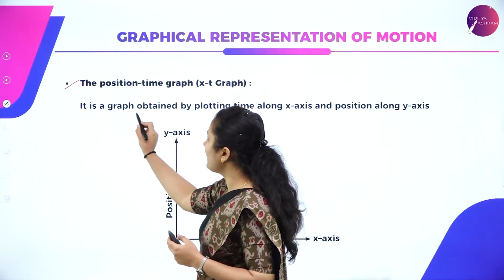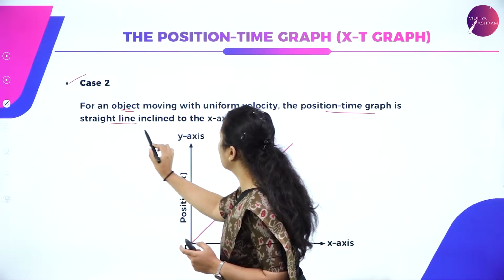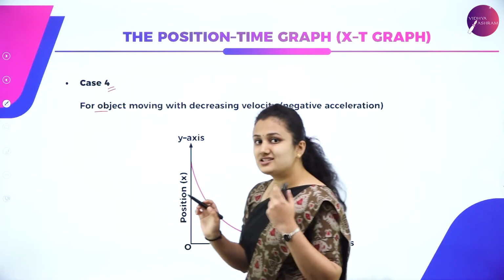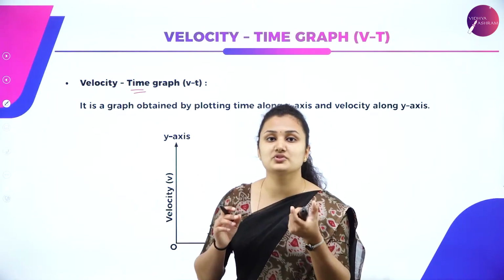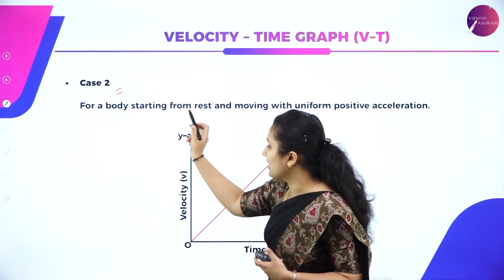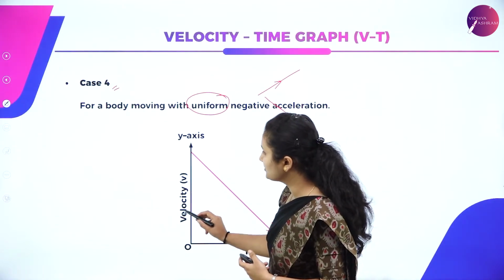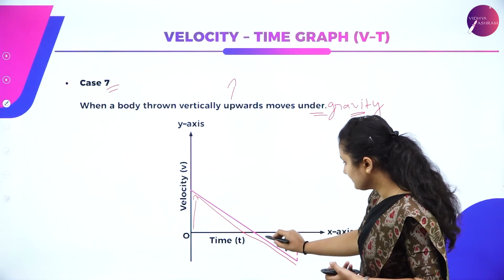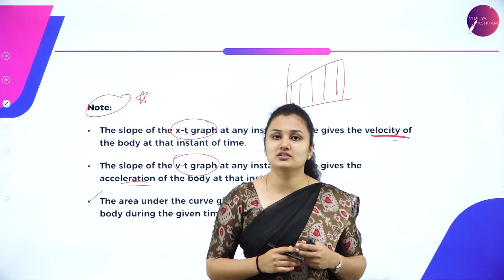DAY 09 | PHYSICS | I PUC | MOTION IN A STRAIGHT LINE | L3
Class : I PUC
Stream : SCIENCE
Subject : PHYSICS
Chapter Name : MOTION IN A STRAIGHT LINE
Lecture : 3